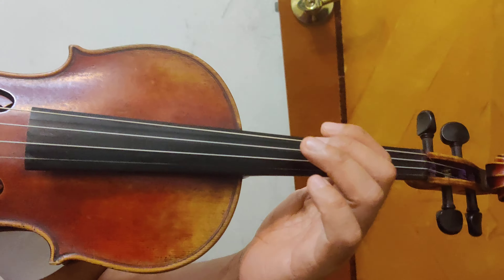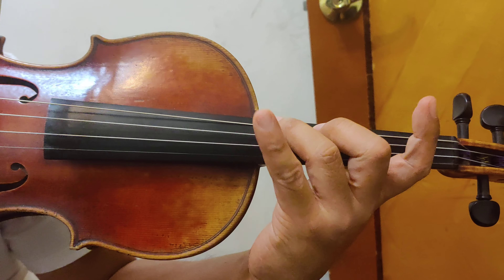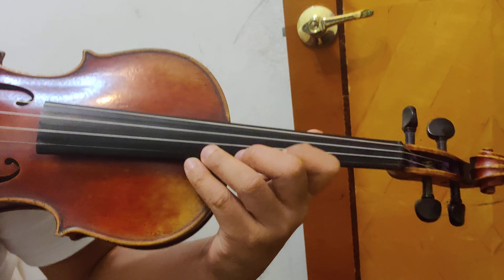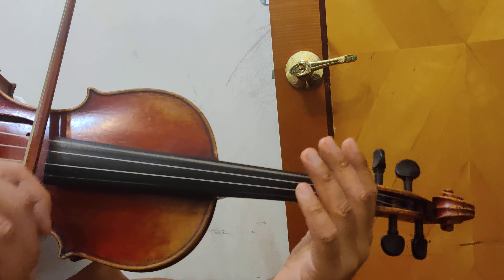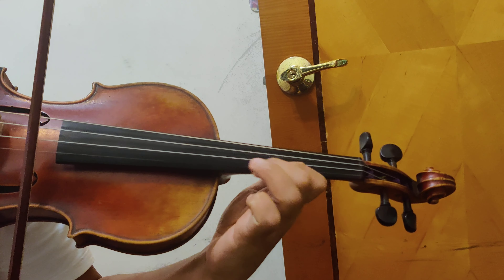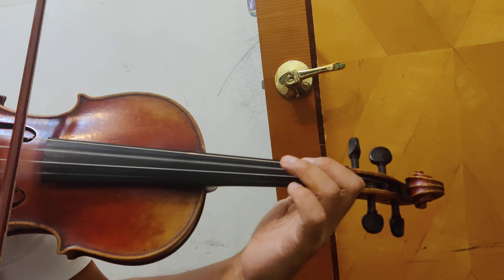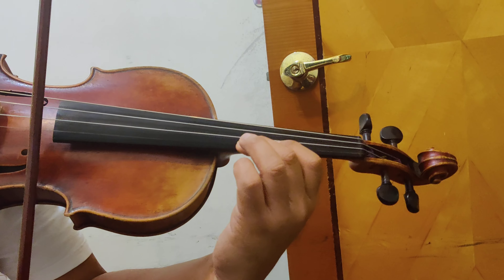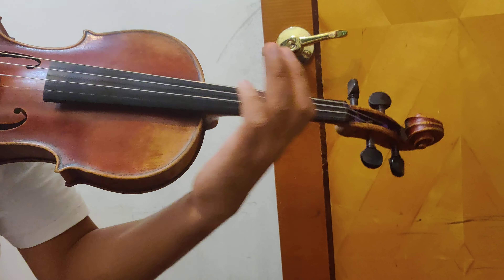Grade 5 Major Scales quick study